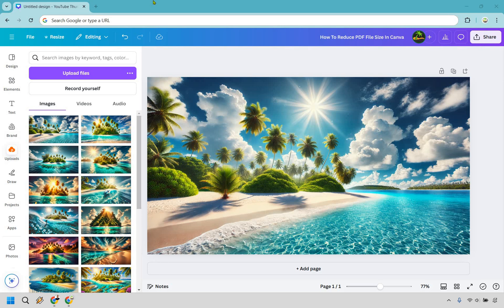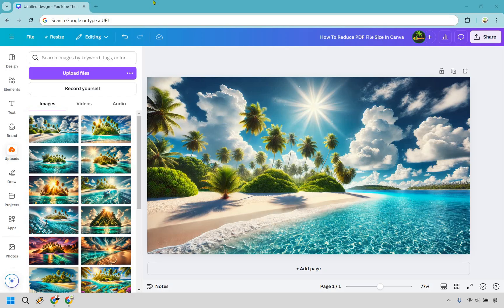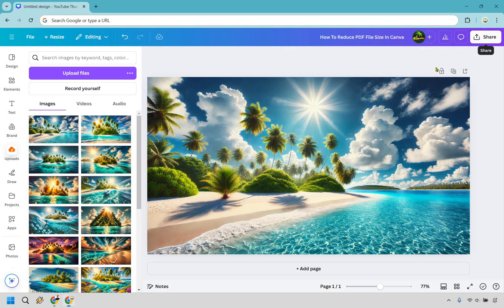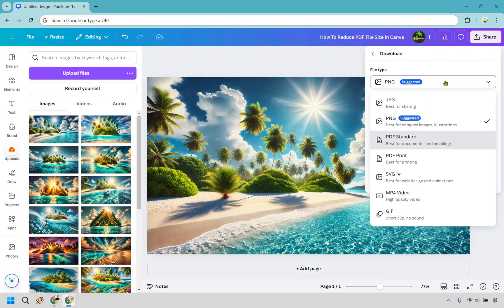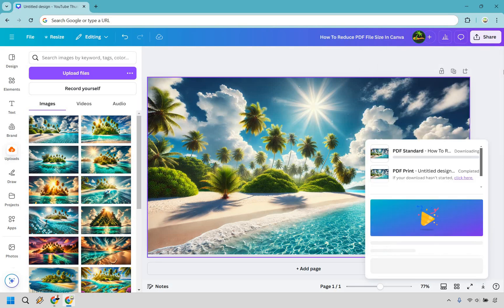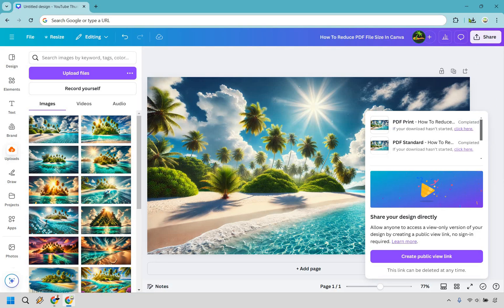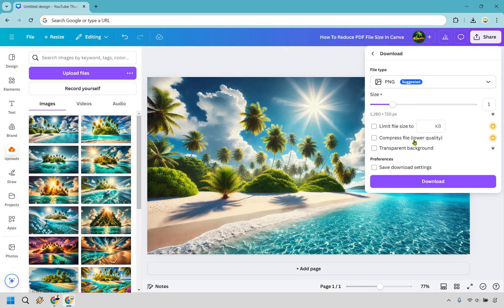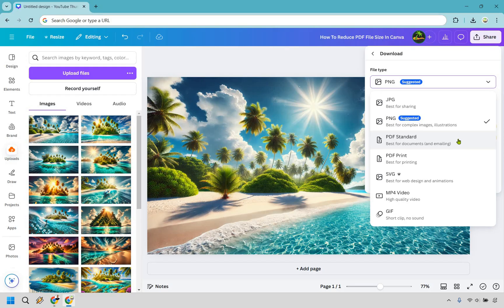How To Reduce PDF File Size In Canva 2024 (It’s Weird, But It Works)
How To Reduce PDF File Size In Canva

👋 Hey there! Thanks for checking out my How To Reduce PDF File Size In Canva video. Here's what I'll be covering for you:

🏝️ Reducing PDF File Size in Canva — I’ll guide you through the steps to shrink your PDF file size directly within Canva, making it easy to share and upload without losing quality.

It helps more creators on Marketing Island streamline their design and sharing process.